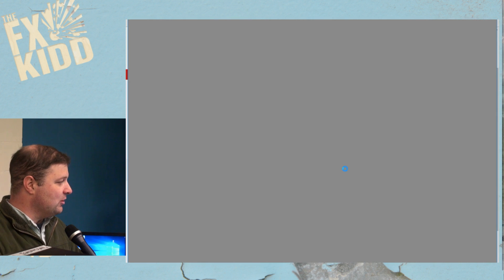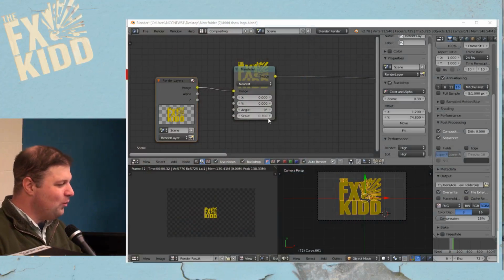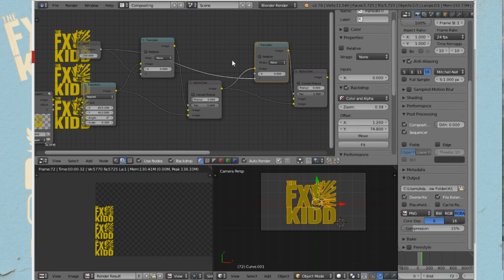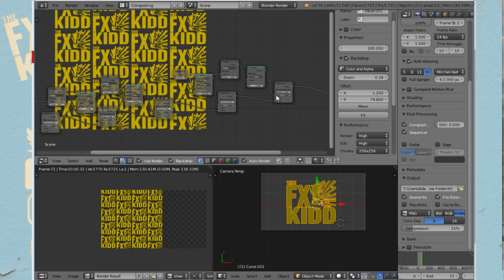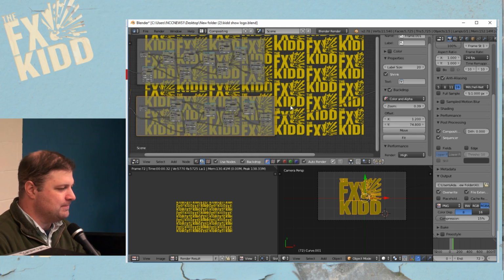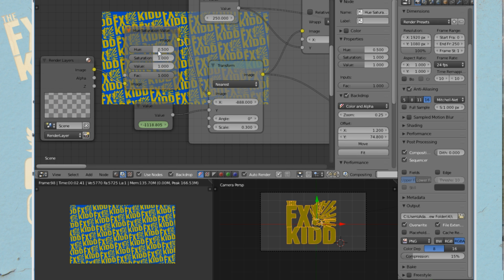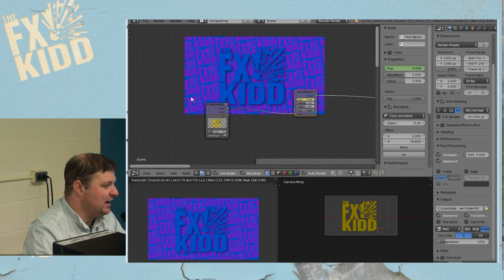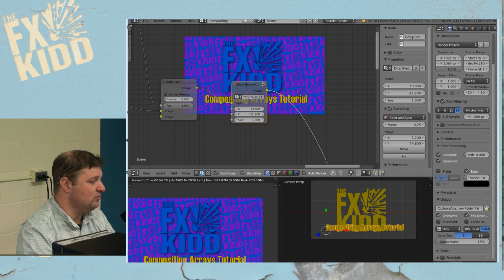Compositing Arrays Tutorial - The FX Kidd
In todays Tutorial we will make an impressive array of images in the compositor and animate them with ease!  Great workflows!